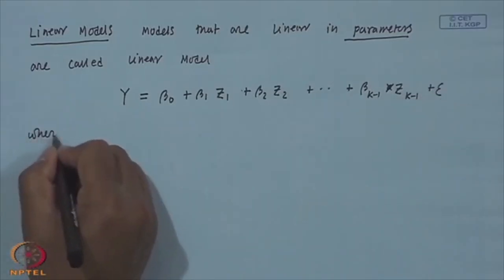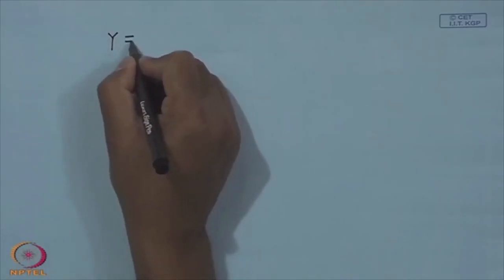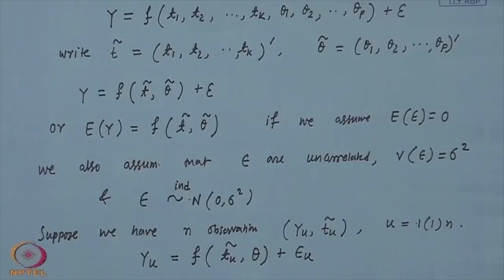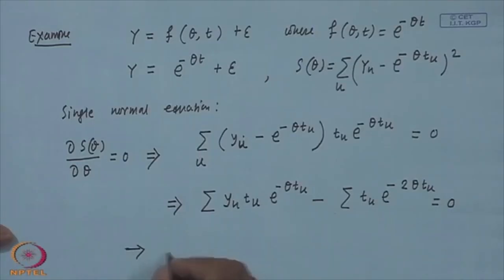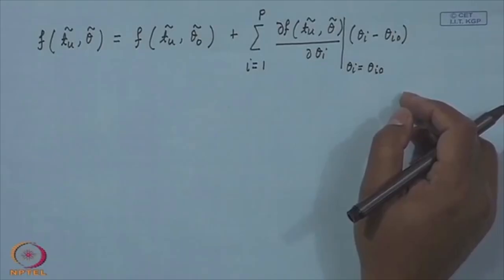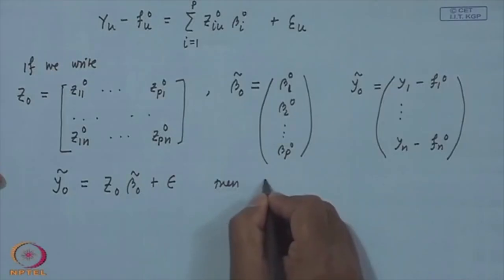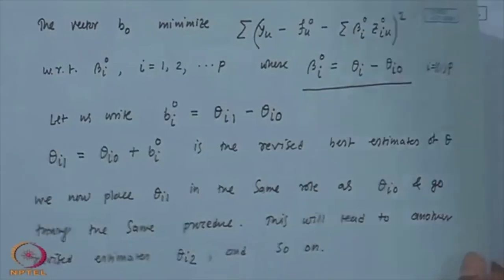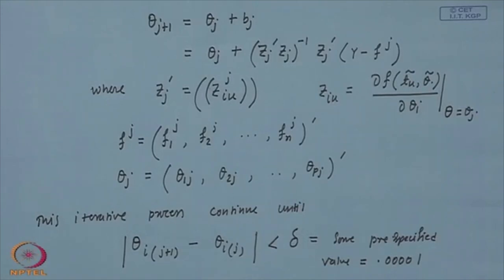Non-Linear Estimation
Subject : Mathematics